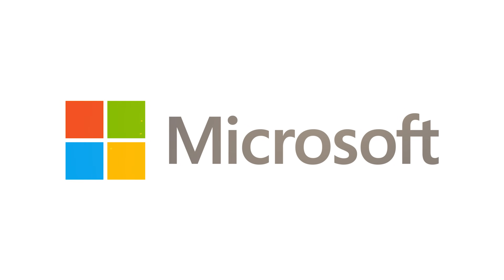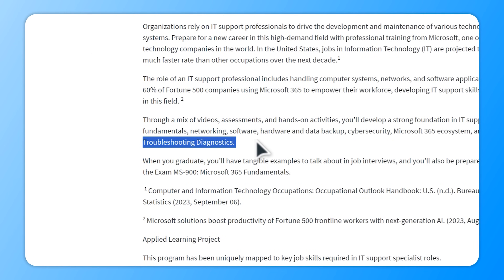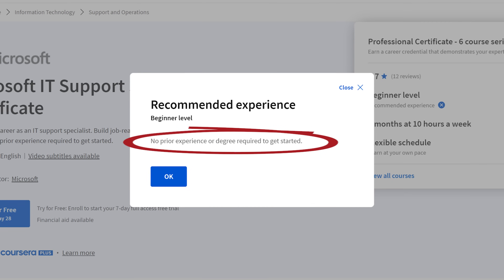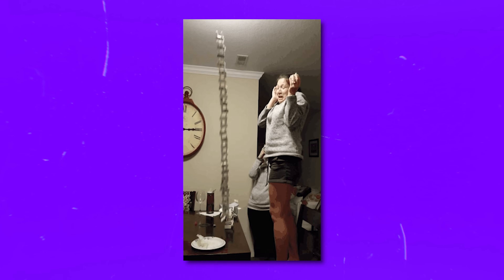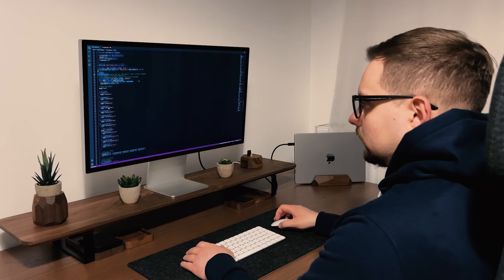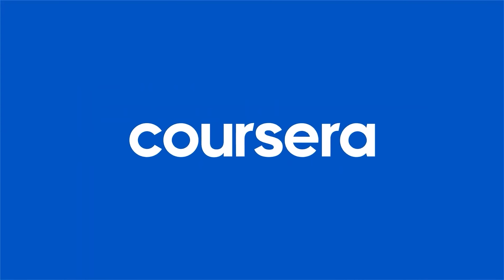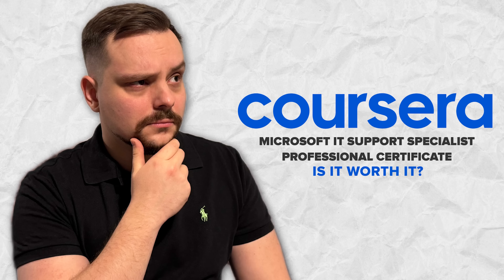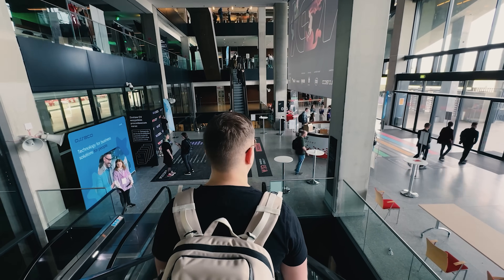Microsoft IT Support Specialist Professional Certificate Review - 2025 (Coursera Review)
Today, I'm going to make the Microsoft IT Support Specialist Professional Certificate Review. This is a new course series on Coursera. In this video, I'll discuss the course overview, structure and content, pricing, certification value, and career opportunities. I'll also share my personal thoughts about this certification program.

⏱️ CHAPTERS:
0:00 Microsoft IT Support Specialist Certificate Review
0:44 Overview
2:28 Who Is This Course For?
3:29 Structure and Content
6:07 Price and Certification
7:14 Career Opportunities
8:02 Is the Microsoft IT Support Specialist Certificate Worth it?